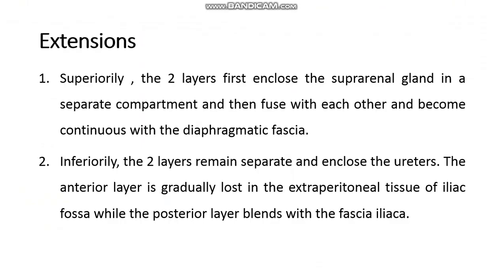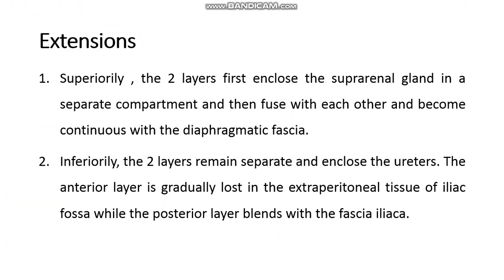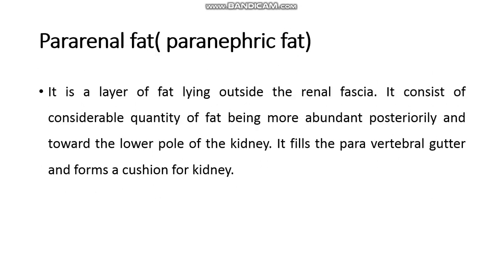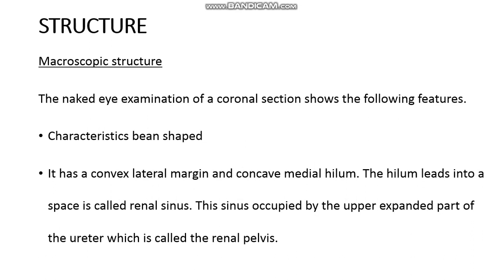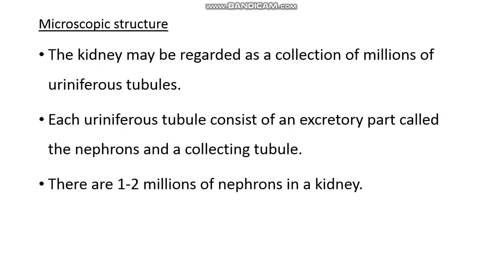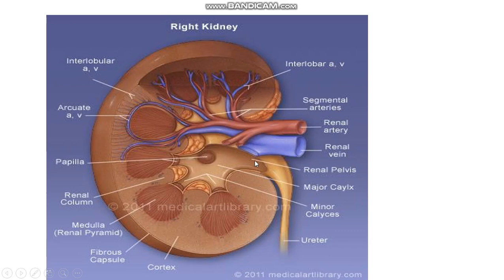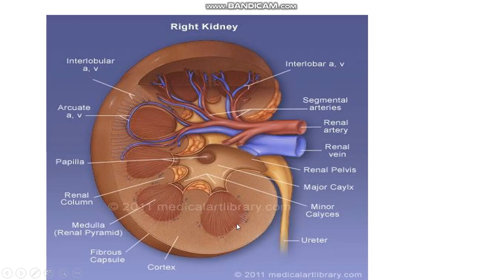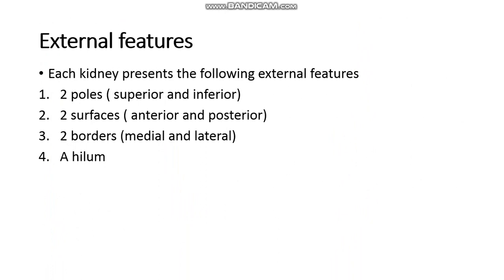Kidney part 3